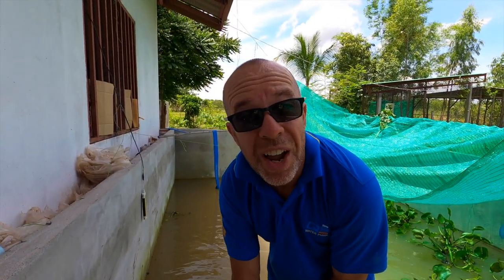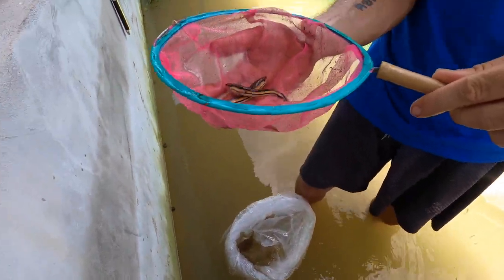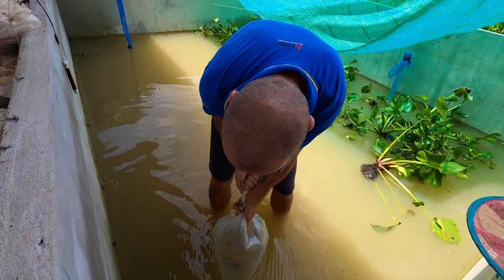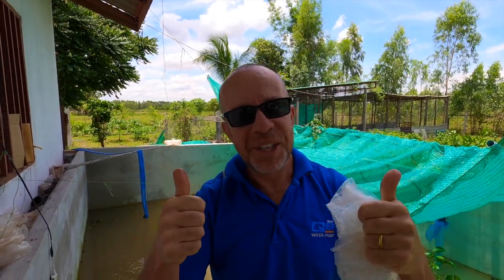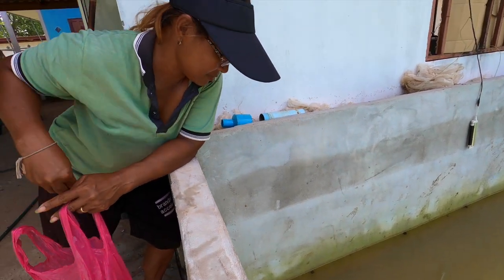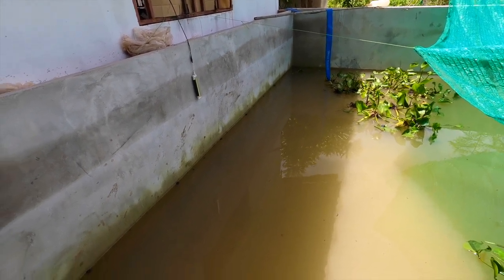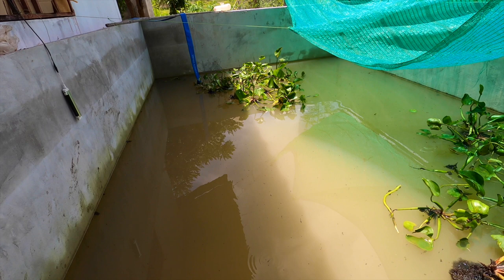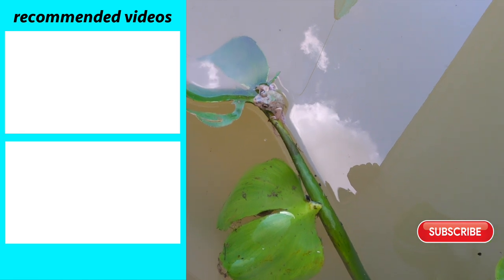Stocking Juvenile Giant Snakehead Fish into a tank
The Giant snakehead (Channa micropeltes), also known as giant mudfish or Indonesian snakehead, is among the largest species of snakehead fish. It can grow to 1.5 m (5 ft) in length & a weight of 20 kg (44 lb).

Snakeheads are native to the fresh waters of Southeast Asia but have also been introduced elsewhere (considered invasive.)

Baby Giant Snakeheads are red in colour, with orange and black lateral stripes appearing after about two months. As the giant snakehead matures, it loses its stripes and redness and develops a bluish-black and white pattern on its upper body.

Juveniles sold in the aquarium fish trade are commonly called Red Snakeheads.

All snakehead species can crawl onto land and breathe air, although they can only do this in muddy/ swamp-like areas, hence the nickname "mudfish."

Snakeheads can breathe air using a primitive lung located behind the gills, which allows them to survive in stagnant water where oxygen levels are low by coming to the surface and taking a gulp of air. This enables snakeheads to travel short distances on land, although they are unable to hunt while on land.

The Giant Snakehead is a sort-after fish by many anglers because they put up an intense fight when hooked. They are also a great fish to eat. In Thailand, this fish is prepared in various ways, especially grilled, a common food item offered by street vendors.

VIDEO TIMESTAMPS
0:00 Intro to Our Juvenile Giant Snakehead Fish have arrived
0:05 Preparing the fish tank
0:23 Introducing shrimp & small fish
0:40 Acclimatizing the juvenile snakehead fish
0:54 Photo of an adult-sized Giant Snakehead
01:05 Introducing baby snakehead into the tank
01:52 Baby giant snakehead colouration
2:44 Price of Giant Snakehead in Thailand
4:22 Feeding Young Giant Snakeheads
5:06 Small Giant Snakehead eating guppies & shrimp
6:46 More growing Giant Snakehead videos